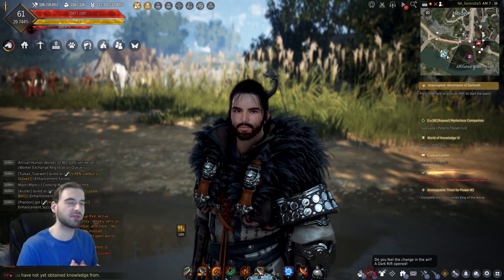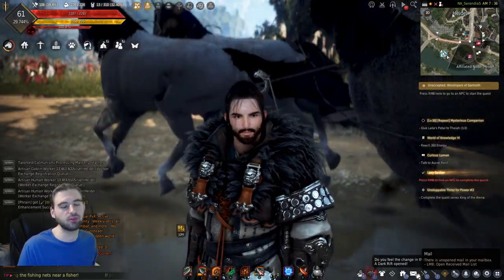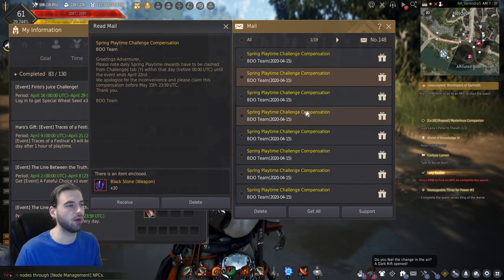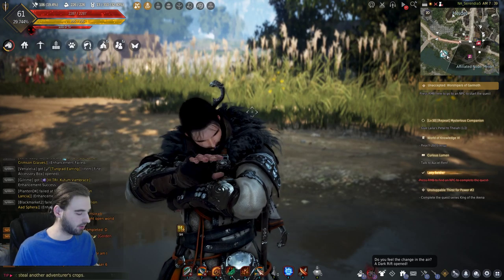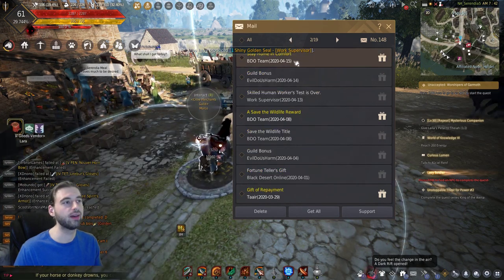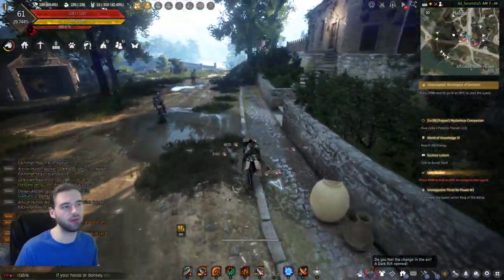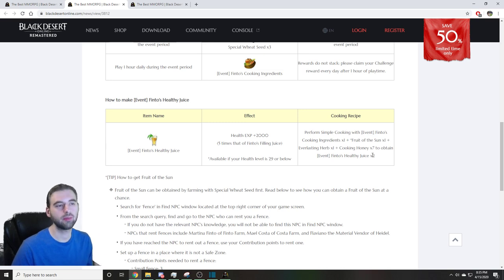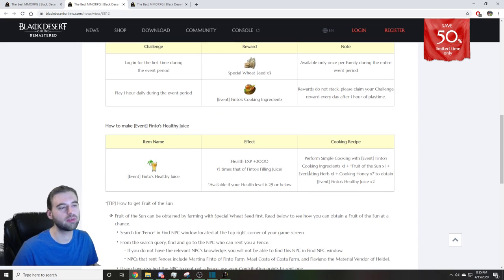[Black Desert] New Fishing Event and Free Furniture for Your House Worth $25!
A quick video covering all the new events that came with the update on April 15th, 2020.